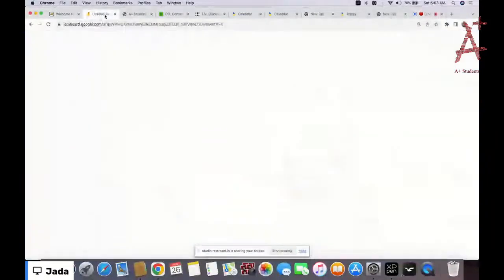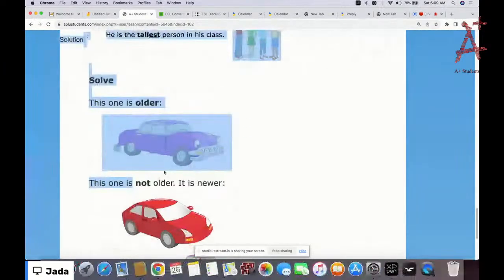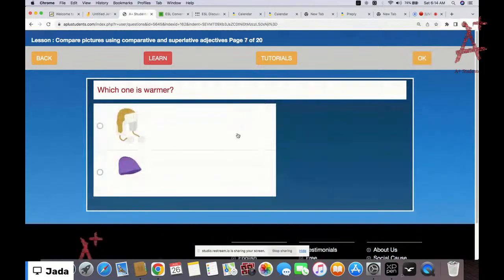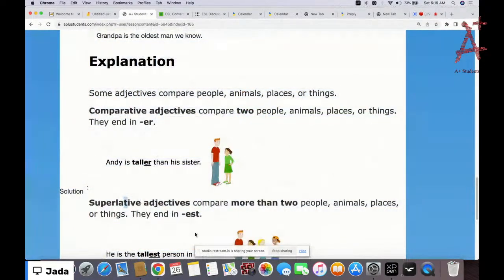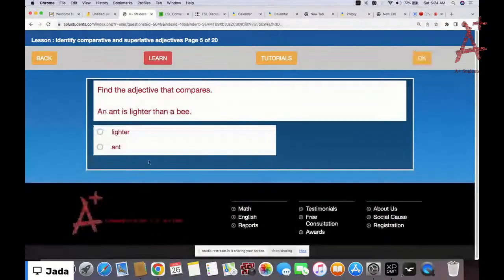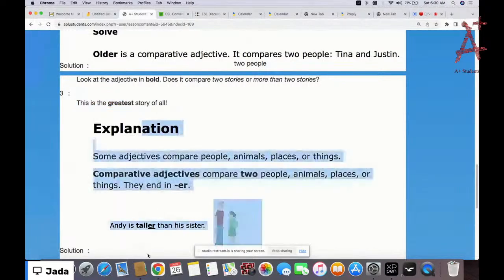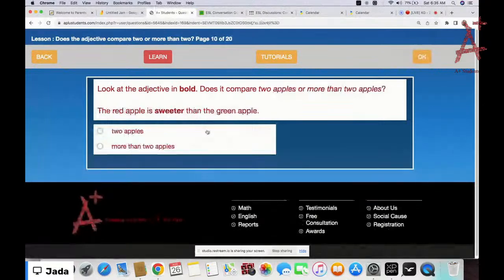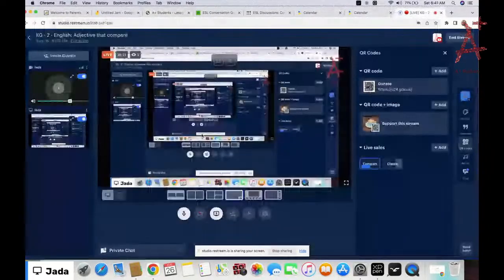KG - 2 - English: Adjective that compare